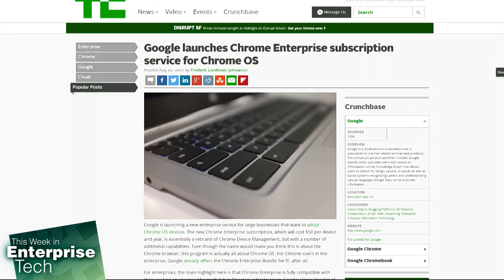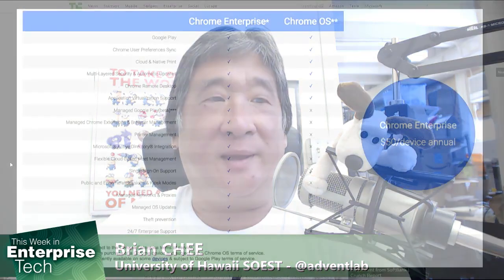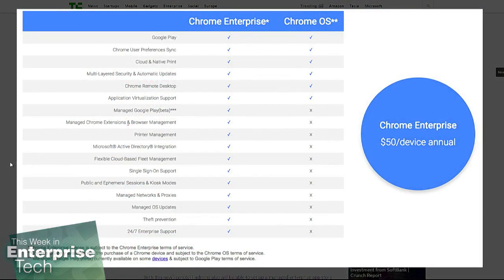Enterprise Service for ChromeOS Devices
Brian Chee, Lou Maresca, and Father Robert Ballecer, SJ talk about Google's ChromeOS enterprise subscription plan and the features that it will provide businesses.